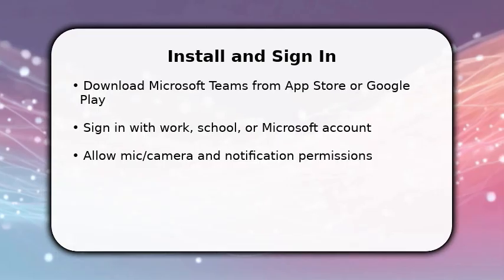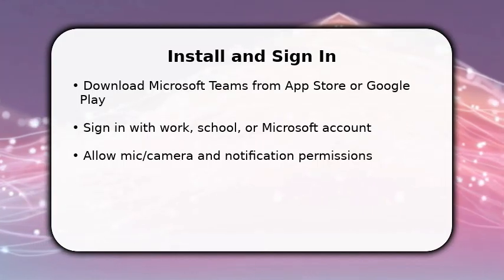How to Use Microsoft Teams on Mobile (easy Method)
Discover the straightforward steps to navigate and use Microsoft Teams on your mobile device. This video guide simplifies setting up, joining meetings, sending messages, and more within this powerful collaboration platform.

Microsoft Teams, Mobile Use Guide, Join Meeting Mobile, Send Messages Team, Collaboration Platform Setup, Team App Navigation, Technical Support for Microsoft Teams on Phone/Tablet, How to use MS Teams mobile app, Easy Method of Using Teams Mobiles, Microsoft Teams Features Accessible from Smartphone